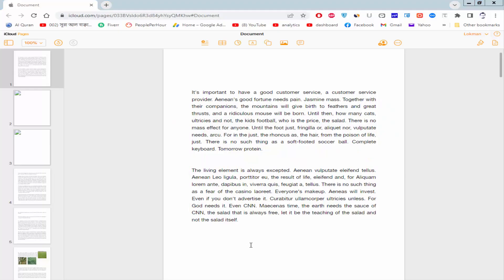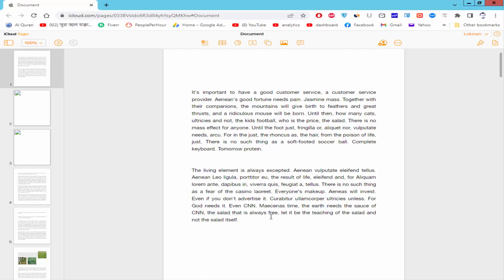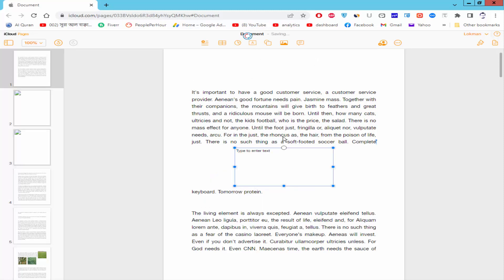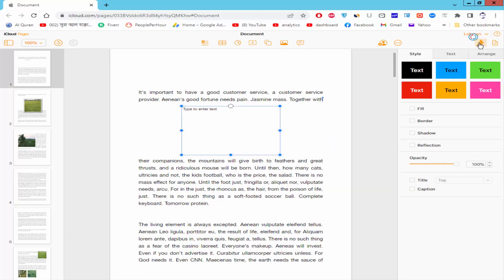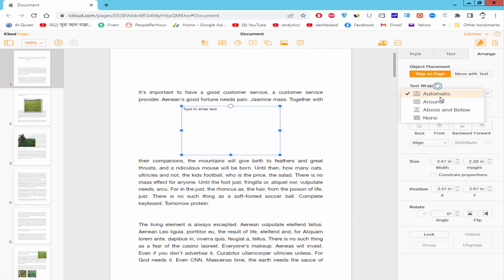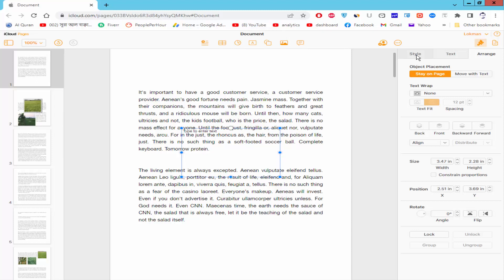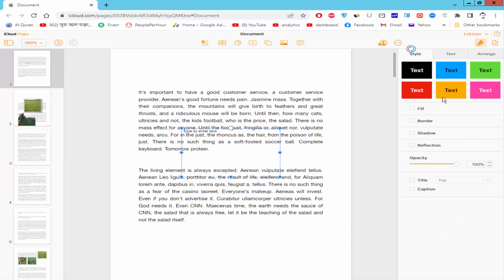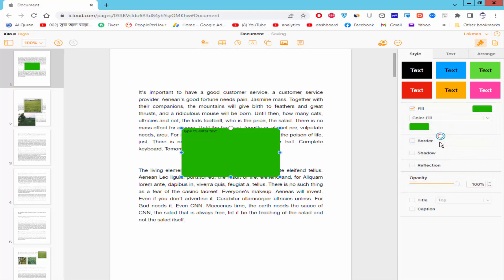how to create transparent text box in apple pages for iCloud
Assalamu Walaikum,
In this video, I will show you, how to create transparent text box in apple pages for iCloud. let's get started.

**  Service **